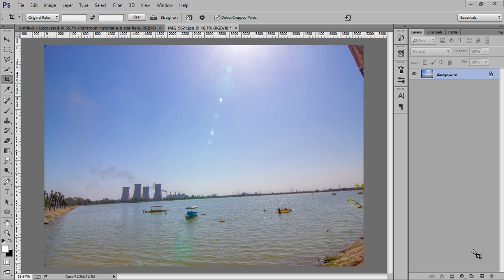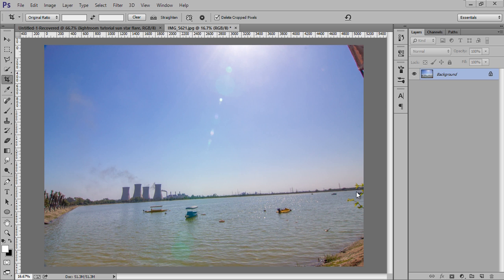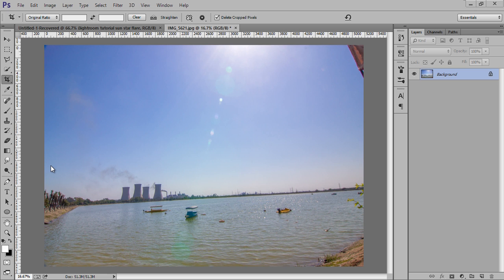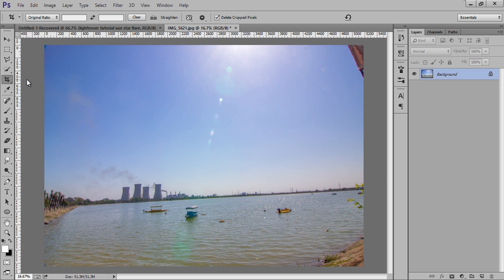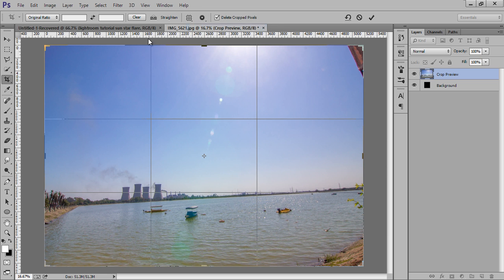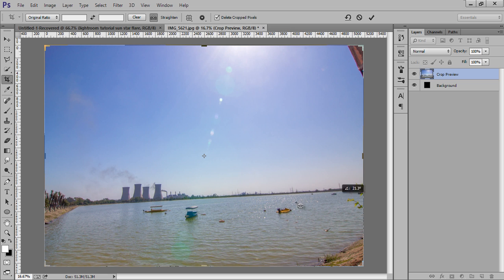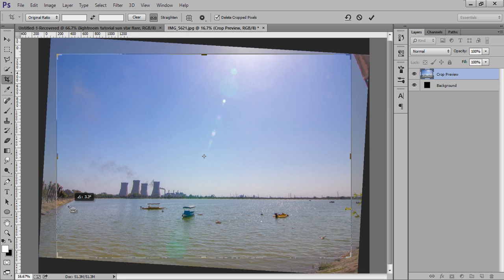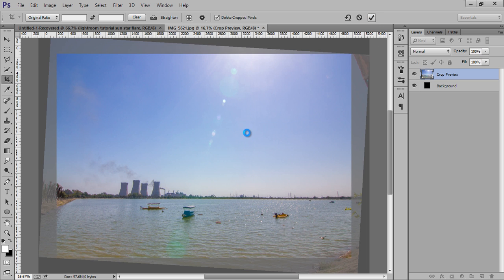Photoshop Quick Tips | How to Straighten Images in Seconds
A Photoshop CC Tutorial to crop photo and make it straight few clicks.